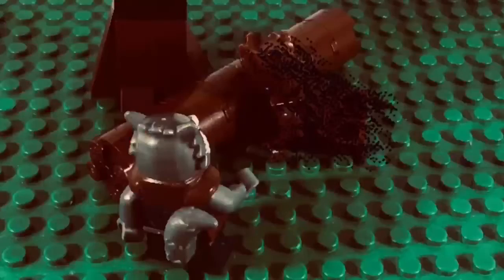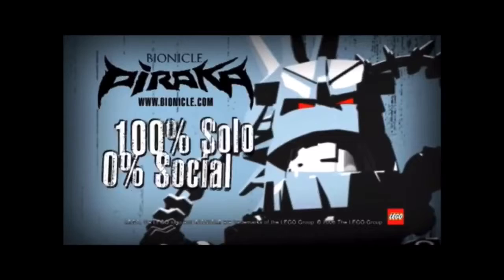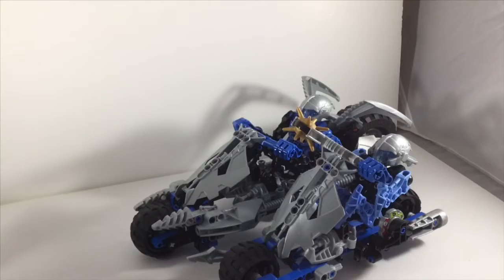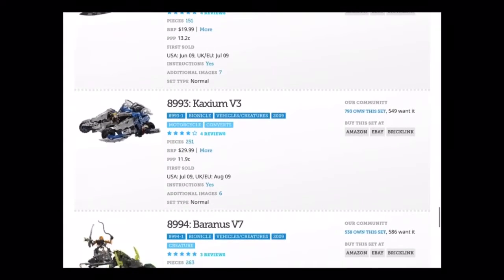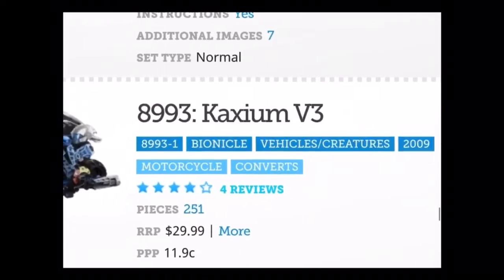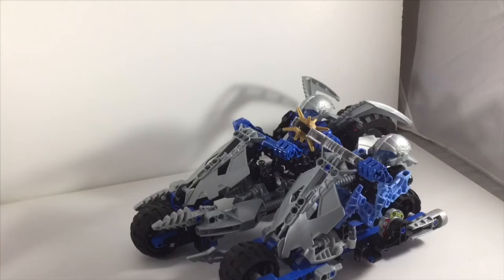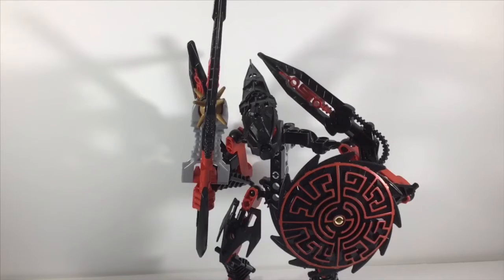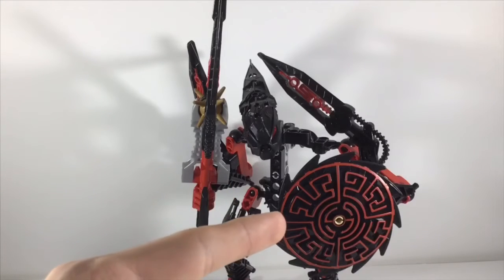Black Friday Haul, 2019